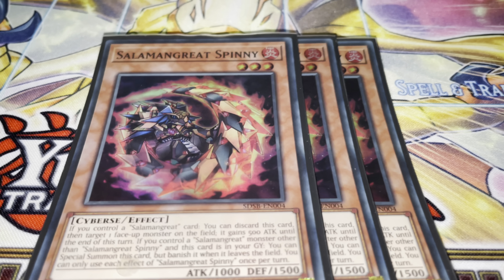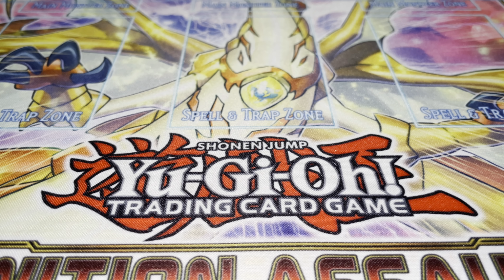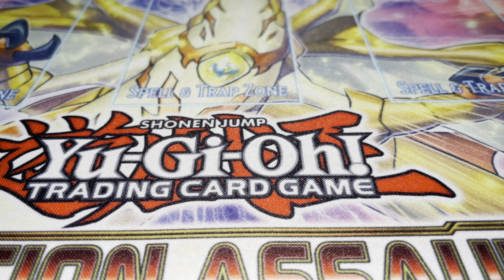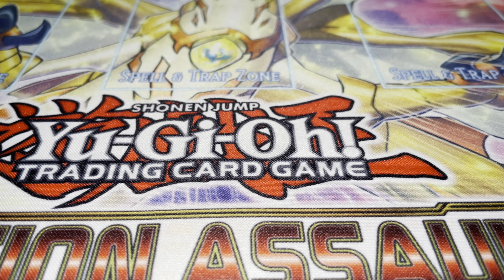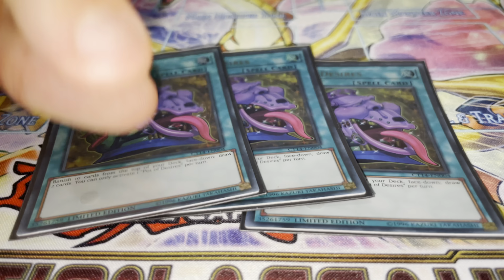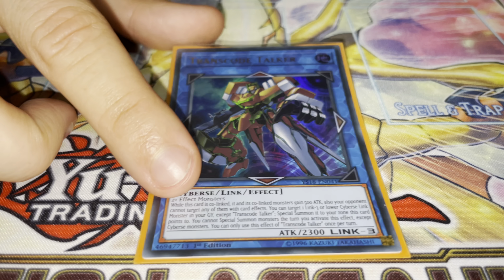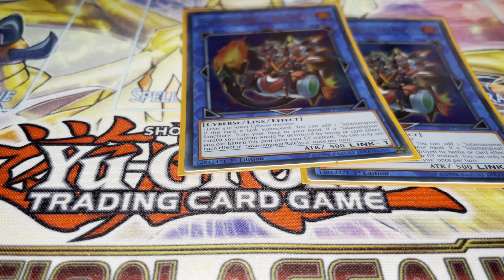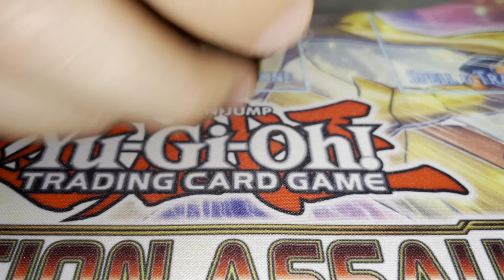The deck everyone is Sleeping on ! - Yu-Gi-Oh Salamangreat Deck Profile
We upload Once a week so make sure to be here, as we usually ask for what YOU guys want to see next as well as enter all our loyal subscriber's into our giveaways.

Watch 2 LIOV Cases be opened !!